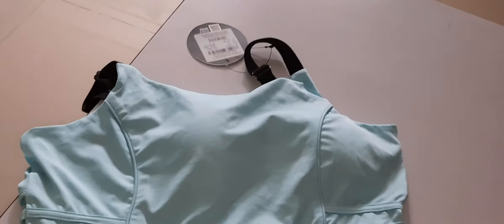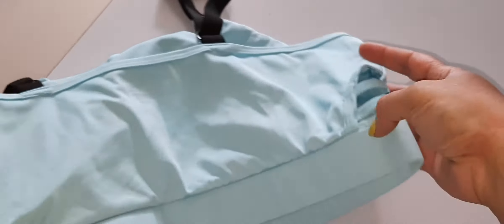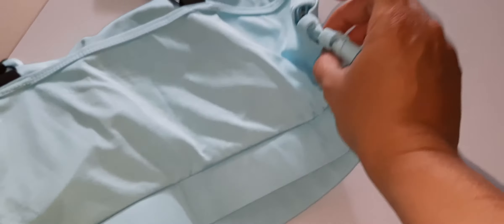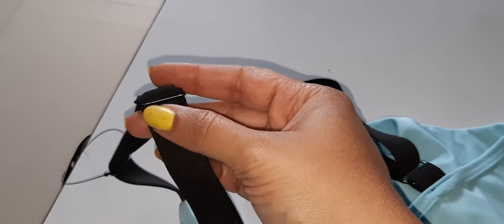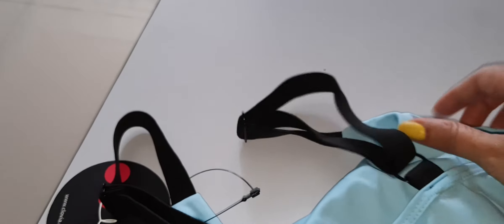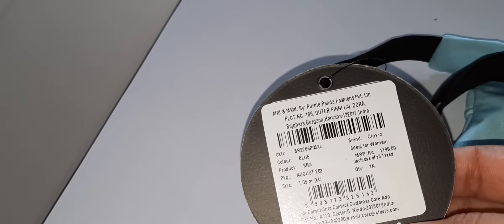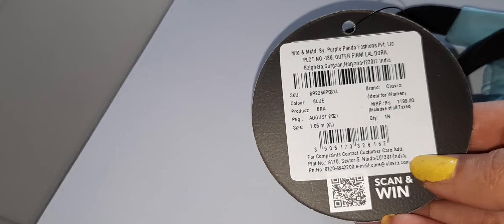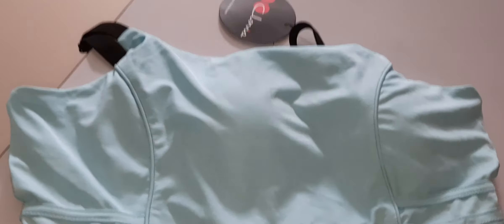clovia undergarment review